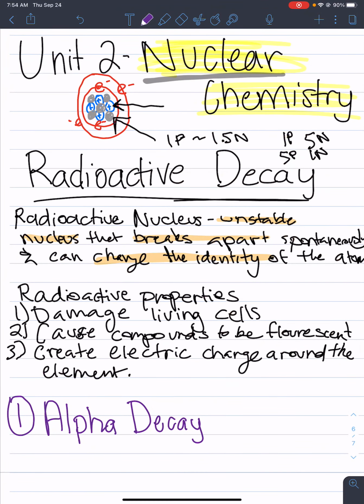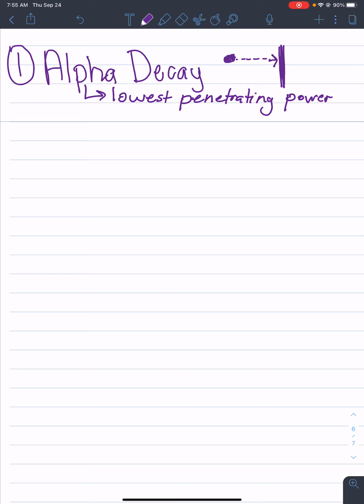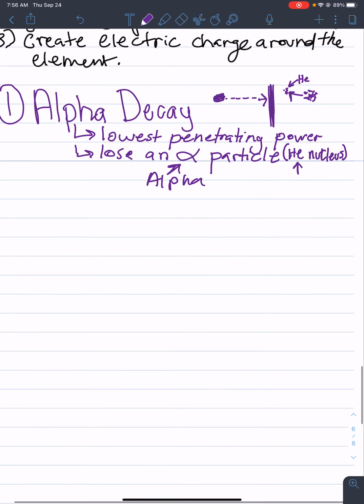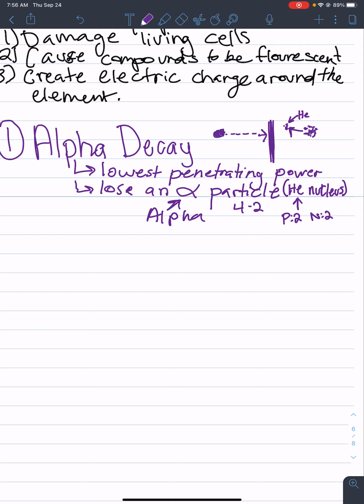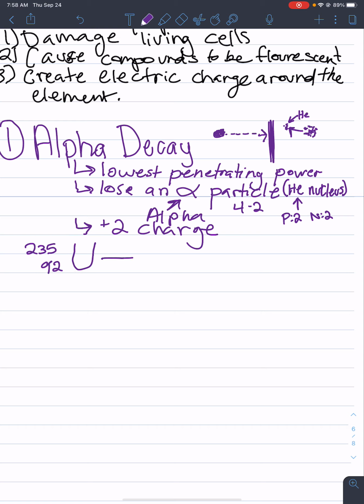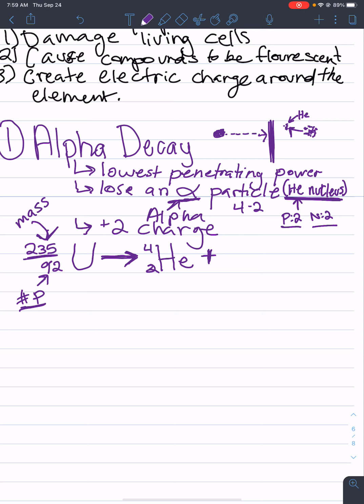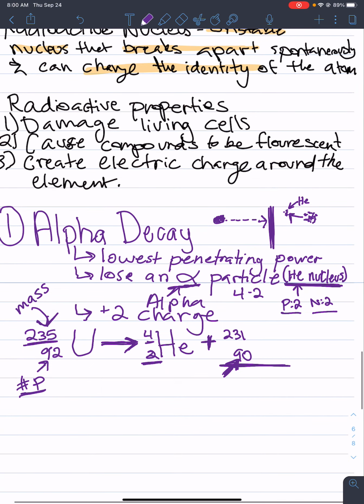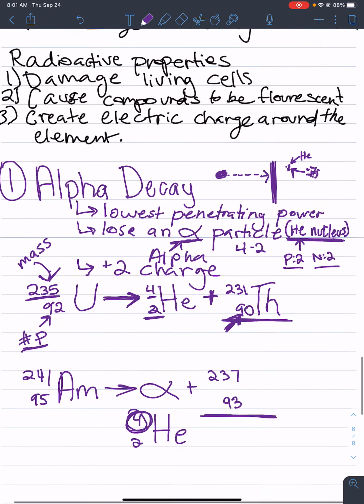Alpha Decay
Here is a brief description of alpha decay and how to work out alpha decay problems.